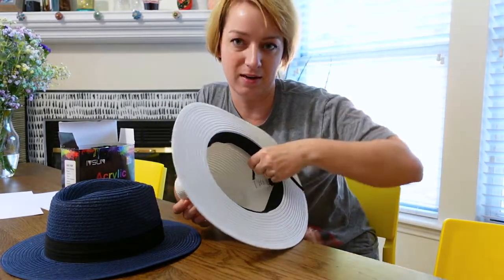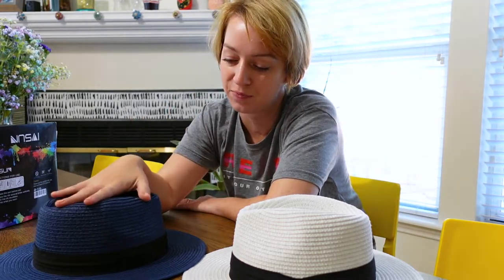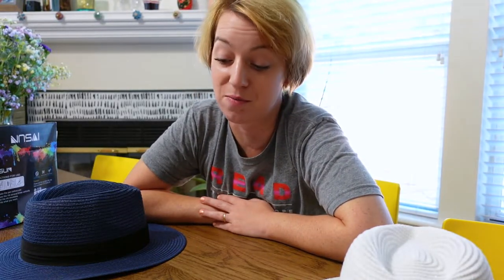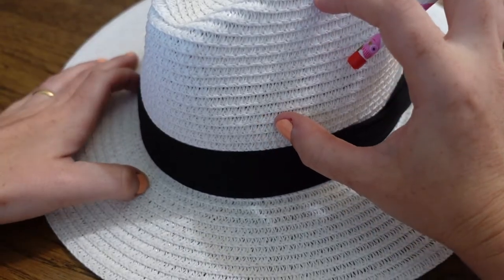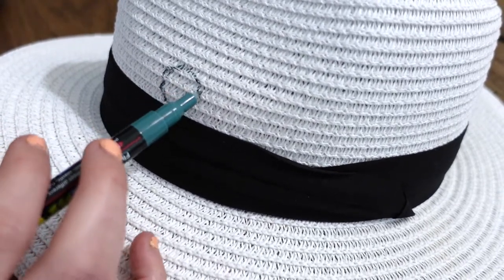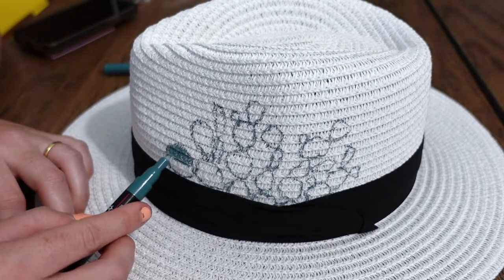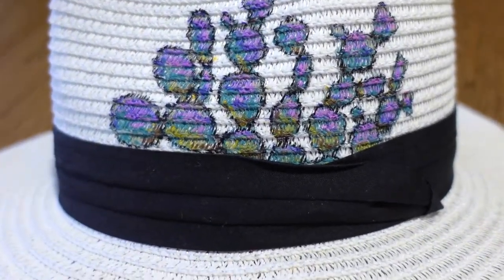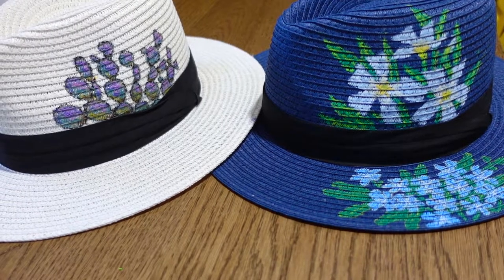Personalized, Fun Sun Protection | Texas Gardener | Central Texas Gardening | Zone 8 8b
I love sun protection/hats! But sometimes they don't look very cool or fun. Here is a great way to make your sun protection more fun and have a very personal style/stamp on it:)